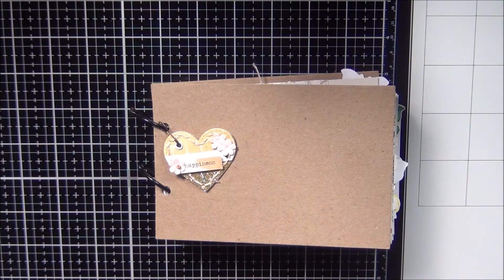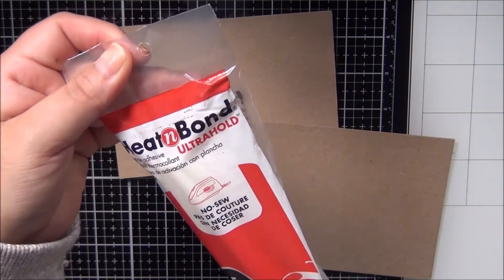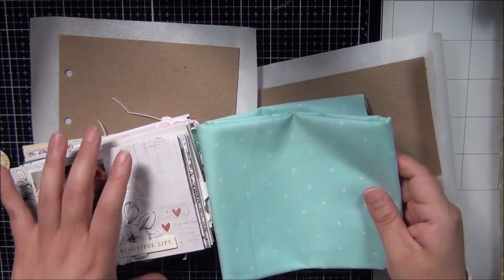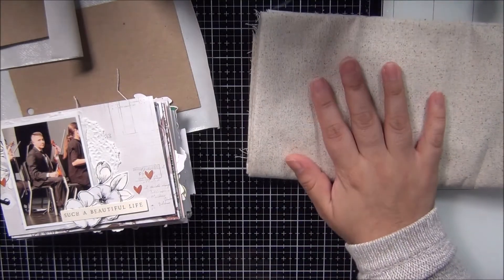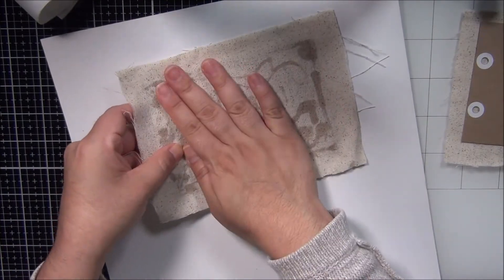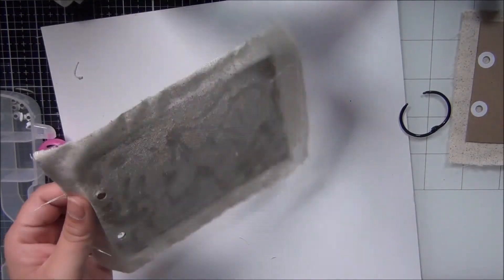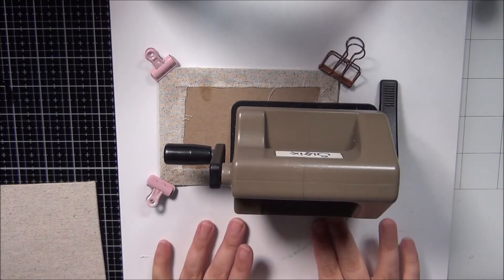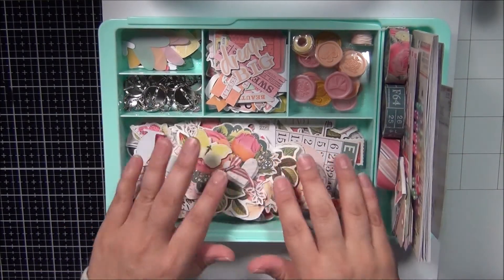Craft with Me I Fabric Cover (4 X 6 Mini Album) DIY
Hi Everyone,
I hope you are doing well. I finally filmed the cover of this small album. It's a bit long, but I wanted you to see my mistakes, so you can avoid them or make it better. Over all, I am happy about with the results and both the HeatBond and the Fabric Fusion ended up working really well. So you can use which ever you prefer. I am sorry this video is super long, but I hope it gives you a bit of downtime. Thank you for stopping  by.